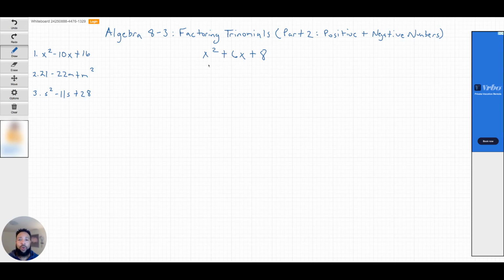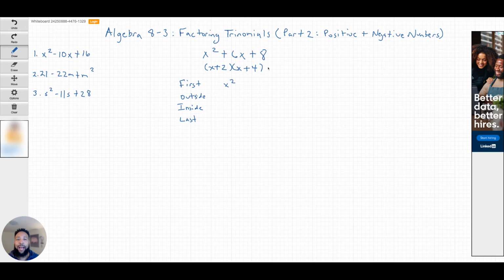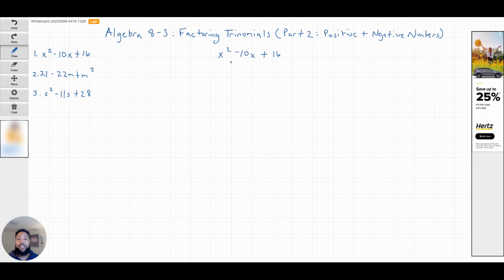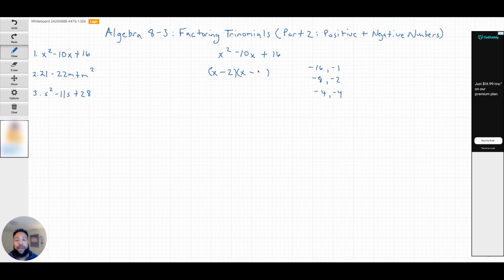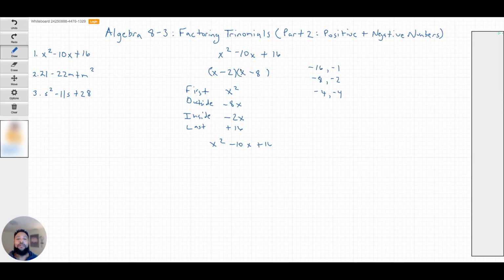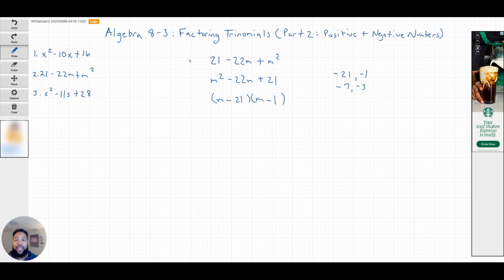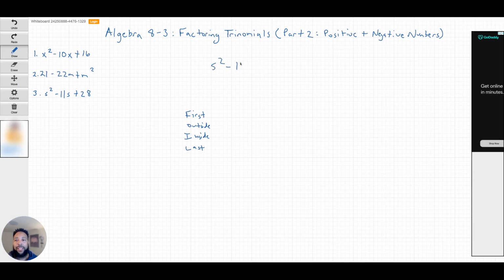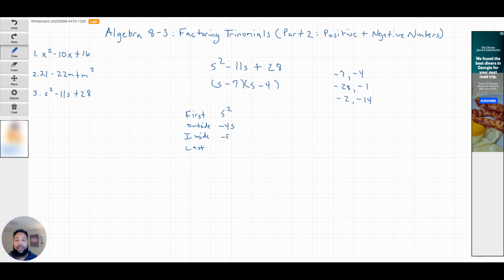Factoring Trinomials with Positive and Negative Coefficients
This video helps you factor trinomials that contain positive and negative coefficients.